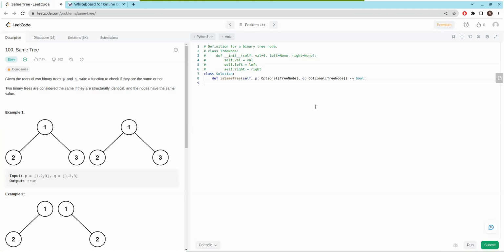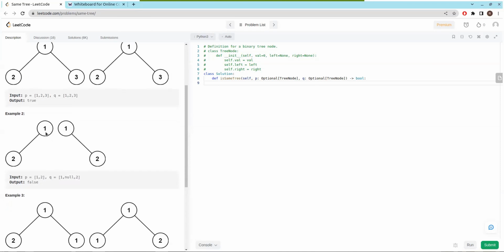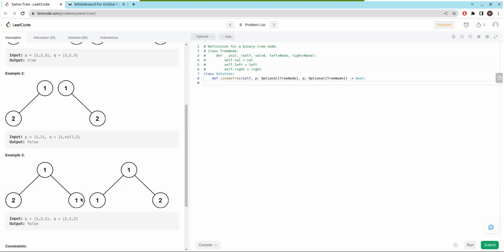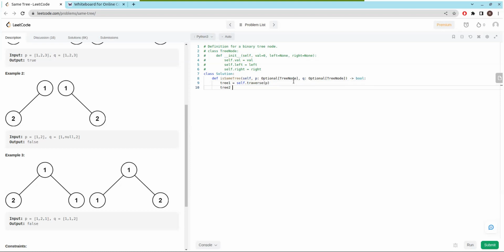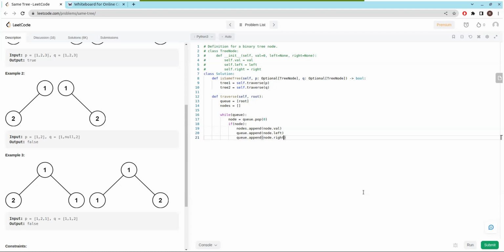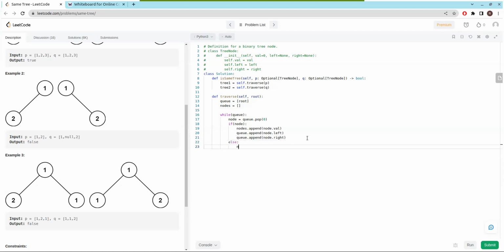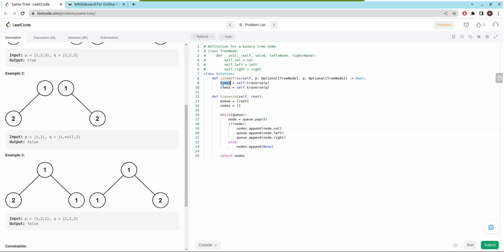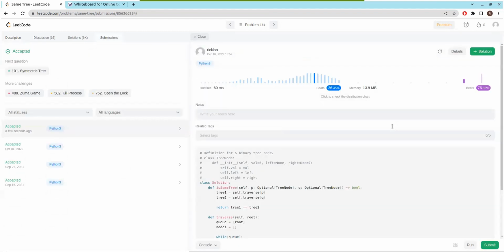Blind 75 - Same Tree